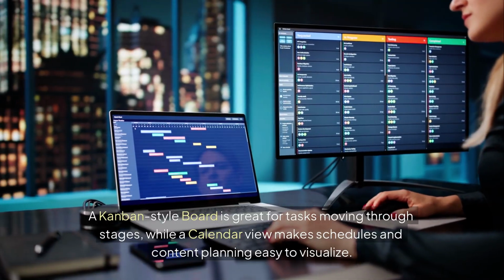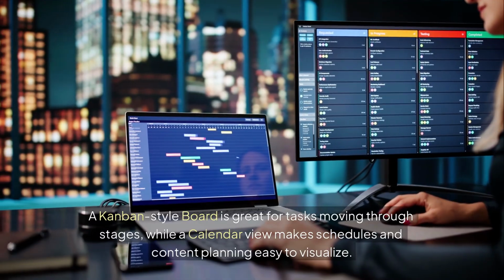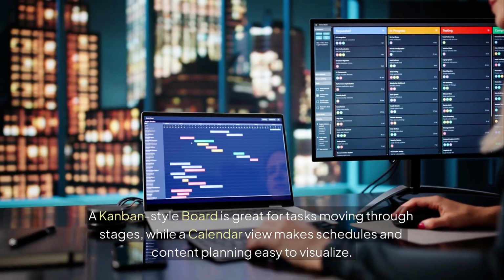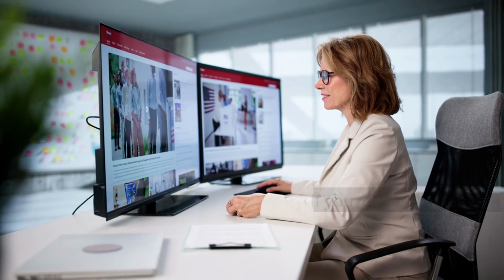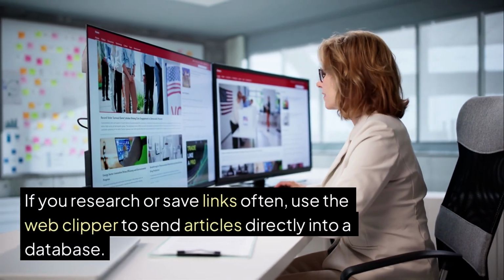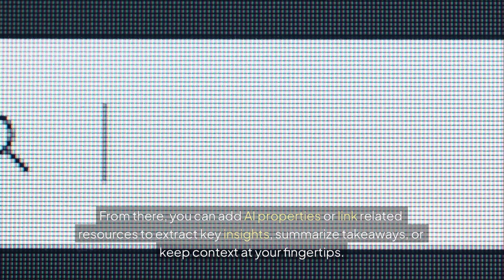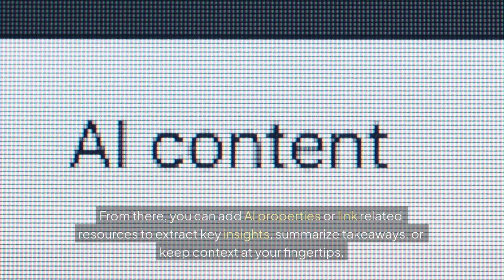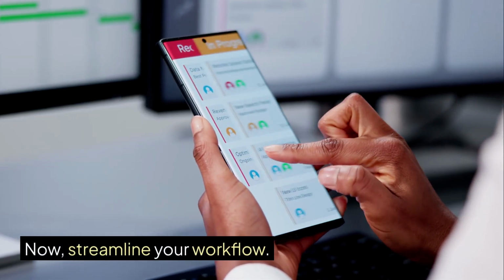Its Time I Get Organized in 2024 Edition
It’s Time I Get Organized In 2024 Edition
Kickstart your productivity and get organized for 2024 using simple strategies in Notion! 📅✨

Steps
• Open Notion → Create a new page → Title it “2024 Organization Hub”
• Add databases → Tasks, Goals, Events → Include columns: Title, Due Date, Priority, Status
• (Optional) Add Calendar, Kanban, or Timeline views → Visualize schedules and deadlines
• Create templates → For recurring tasks, weekly planning, or goal tracking → Use “/template”
• Review daily → Update tasks, mark completed, adjust priorities → Keep your system current

Timestamps
0:00 It’s Time I Get Organized In 2024 Edition
0:05 Create New Page → 2024 Organization Hub
0:15 Add Databases → Tasks, Goals, Events
0:25 Add Views & Templates (Optional)
0:40 Review Daily & Maintain Organization

Helpful Tips: Track Tasks Consistently, Use Templates For Efficiency, Visualize With Multiple Views

If you find this video on It’s Time I Get Organized In 2024 Edition helpful, please consider subscribing to the channel so we can continue to bring you amazing troubleshooting tips for your PC!